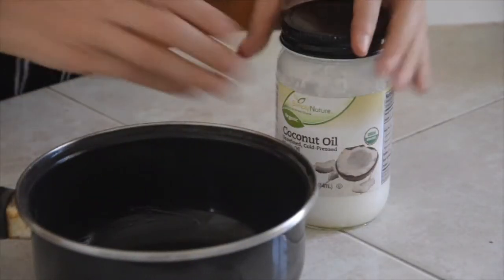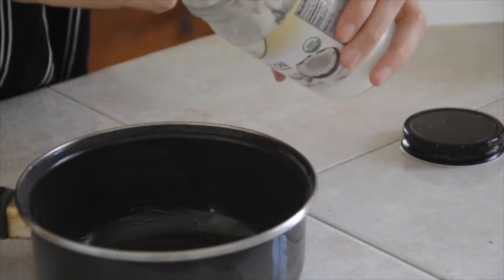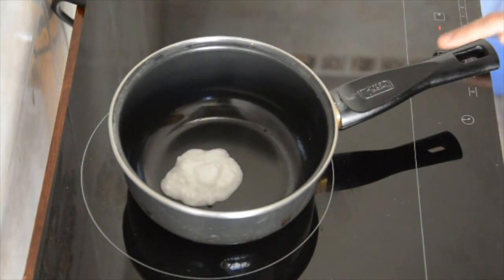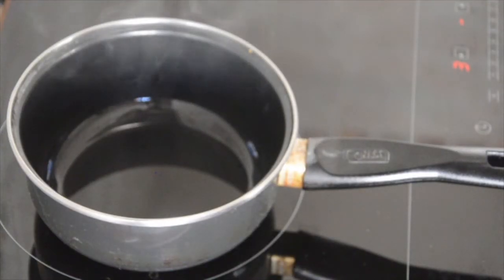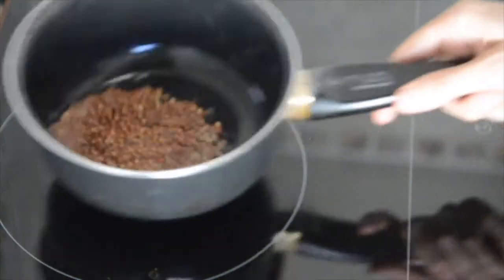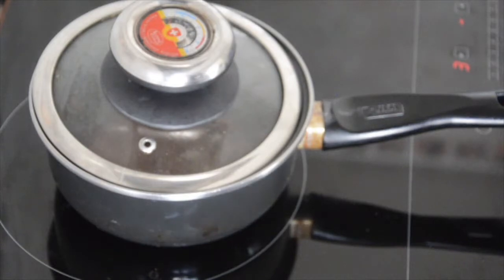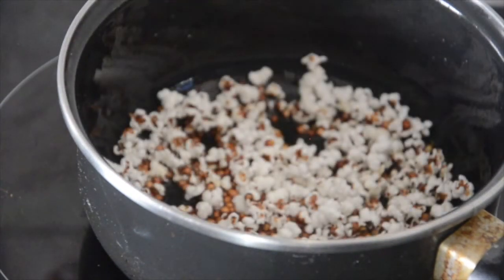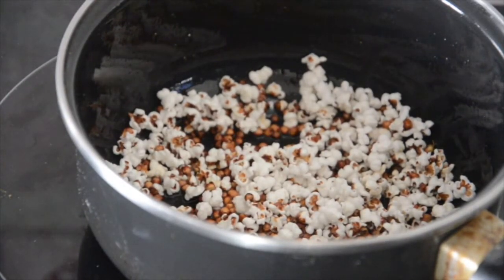How to make popped sorghum (KETO FRIENDLY)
Hello Guys! today's recipe is popped sorghum!